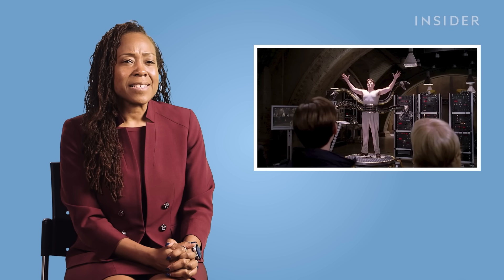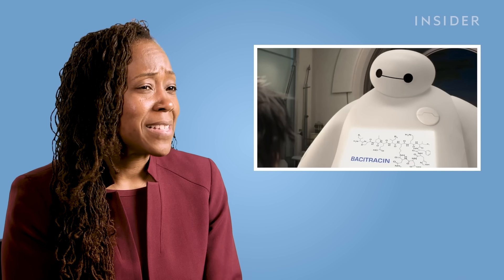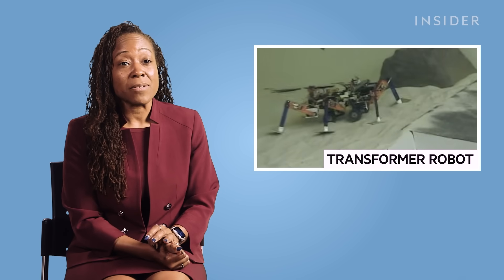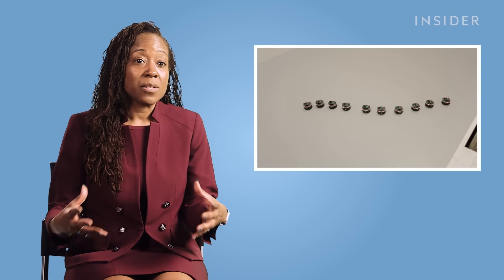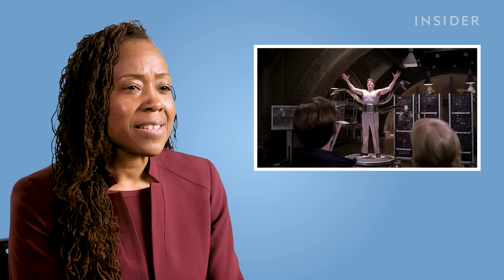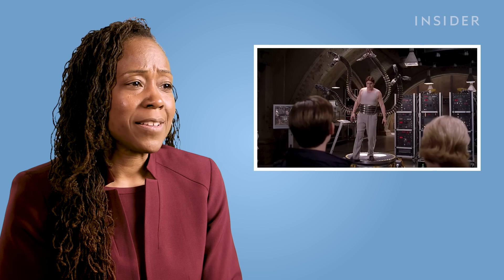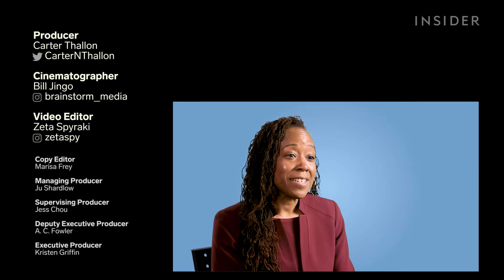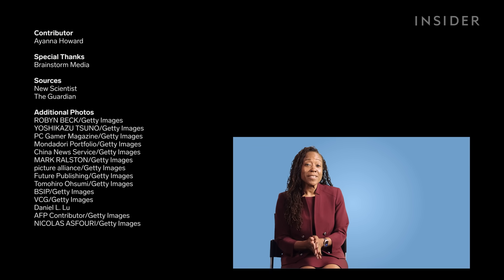Robotics Expert Rates 11 Robots from Movies and TV | How Real Is It? | Insider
Former NASA roboticist Ayanna Howard rates 11 robots from movies and television for realism.

She discusses the accuracy of "Iron Man" (2008), starring Robert Downey Jr.; "Spider-Man 2" (2004), featuring Alfred Molina; "Terminator 2: Judgment Day" (1991), with Arnold Schwarzenegger; and "Transformers" (2007). She also comments on "I, Robot" (2004), with Will Smith; Baymax from "Big Hero 6" (2014); Ava from "Ex Machina" (2014); and "Minority Report" (2002), starring Tom Cruise. Howard analyzes "Black Mirror" S4E5 (2017), "Westworld" S1E1 (2016), TARS from "Interstellar" (2014), and R2-D2 and C-3PO from "Star Wars: Episode IV – A New Hope" (1977).

Howard is the dean of engineering at The Ohio State University. She was a robotics researcher at NASA's Jet Propulsion Laboratory and was the chair of interactive computing at Georgia Tech.